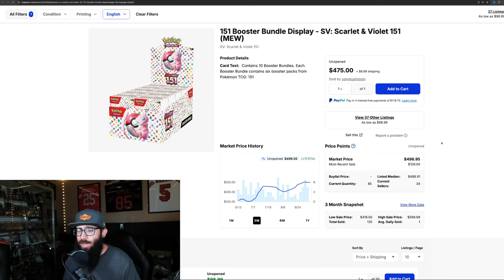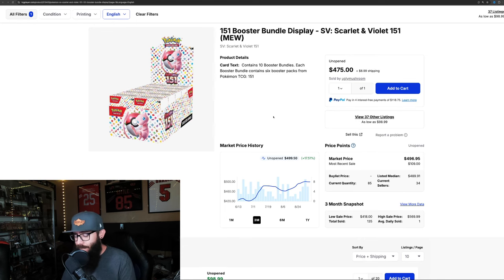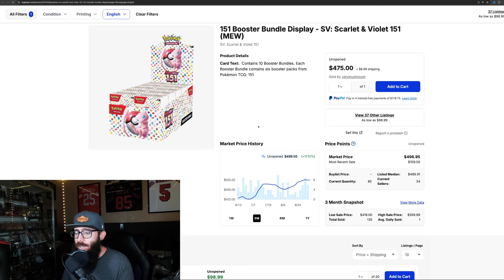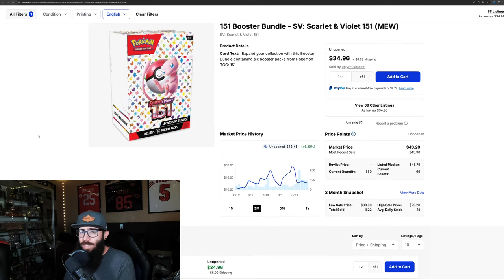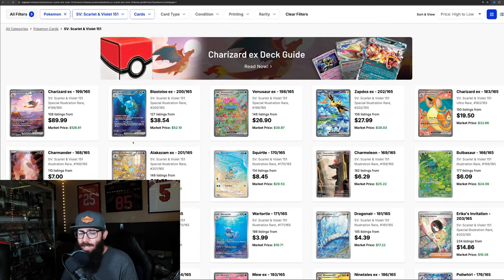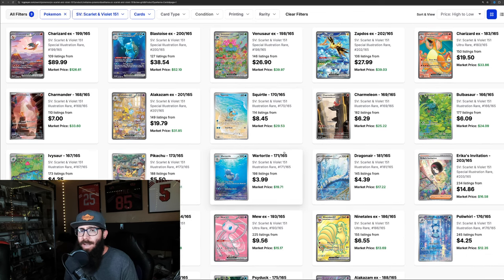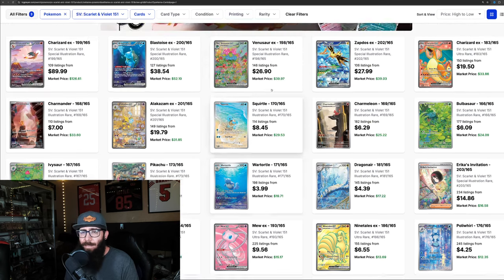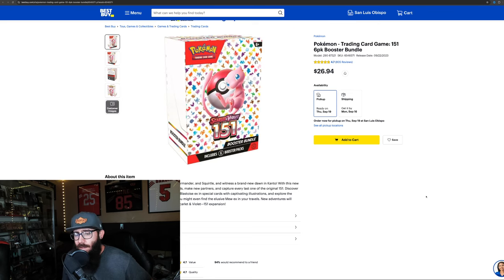When Will The Pokemon 151 Booster Bundle Restock End?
More Pokemon 151 product has been hitting the shelves again mainly in the form of booster bundles and booster bundle displays. We have seem restocks from Walmart, Amazon, Best Buy and the Pokemon Center itself. Tons of product is flooding the market and prices are remaining stable for now. Is this a Pokemon 151 restock or could this be the start of a Pokemon 151 reprint?